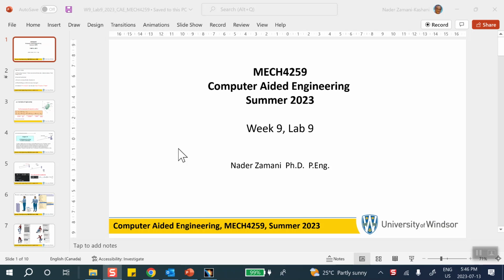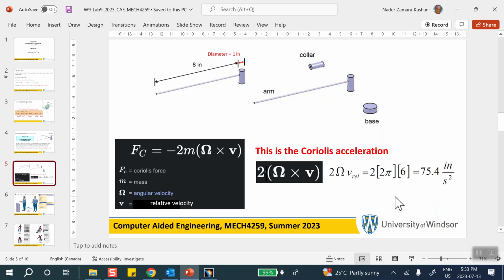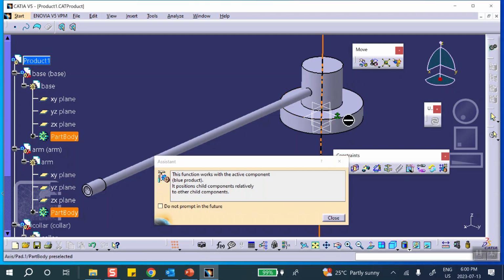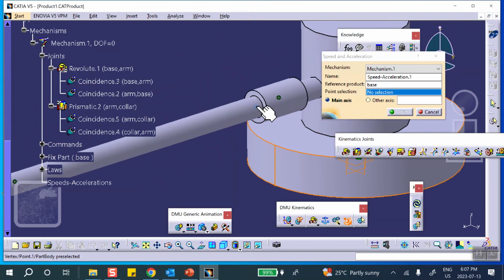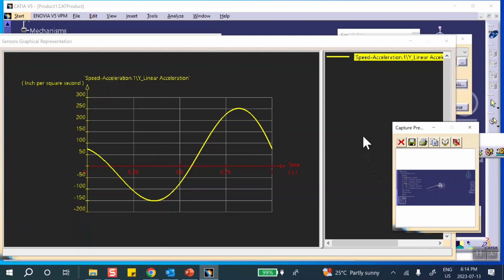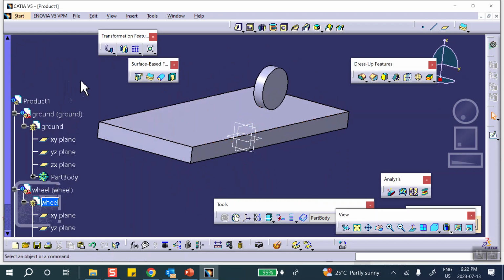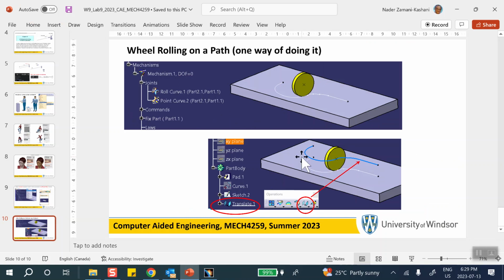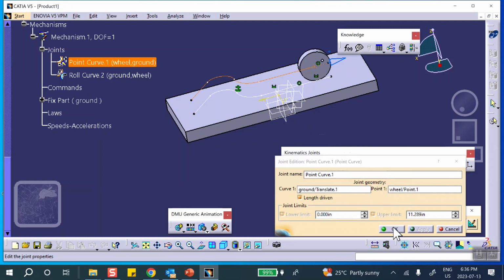Week9, Lab 9 Presentation CAE, Summer2023